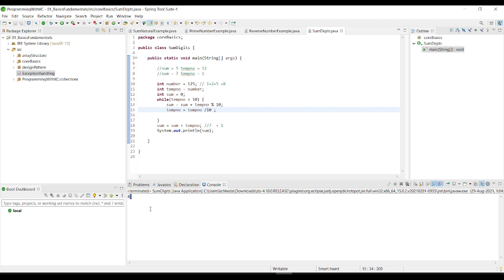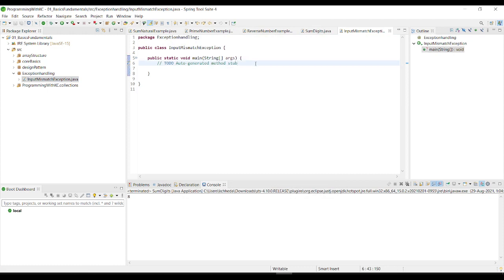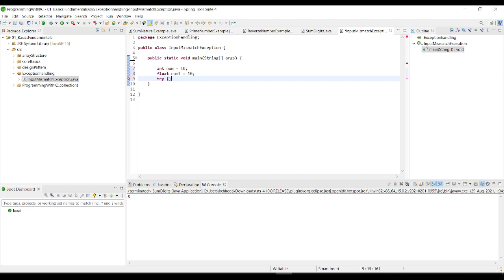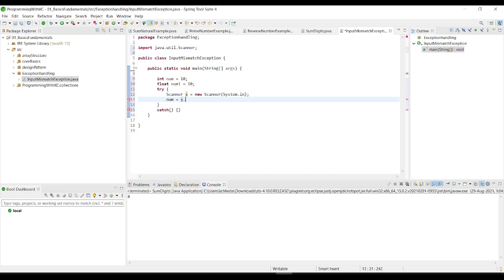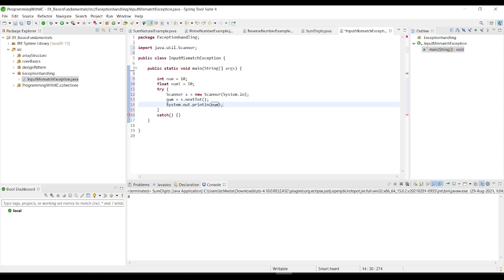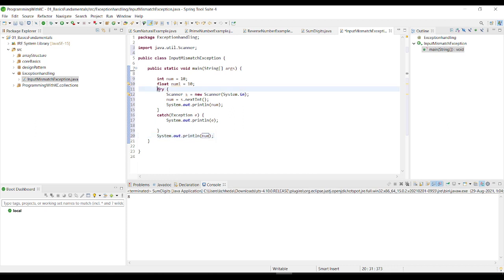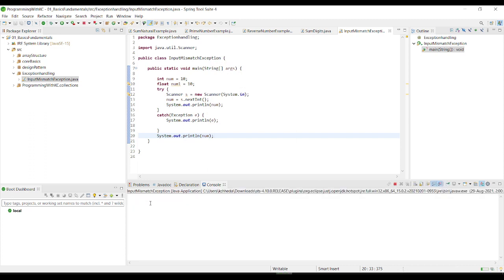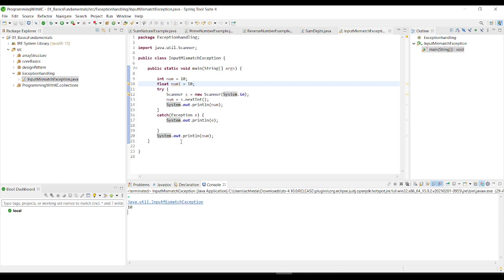Exception handling InputMismatchException try catch how to handle excepiton Core Java for beginners